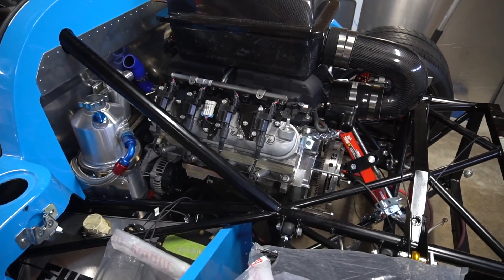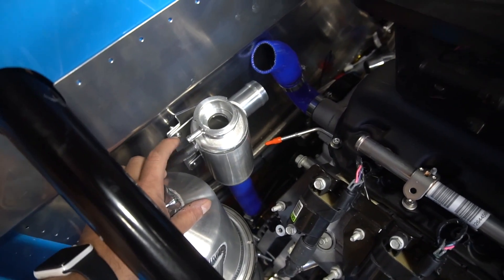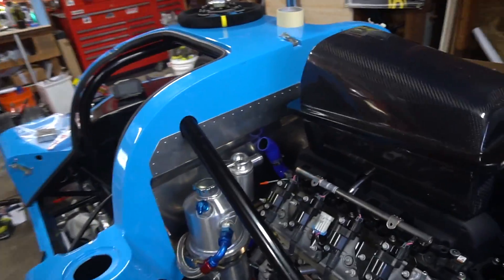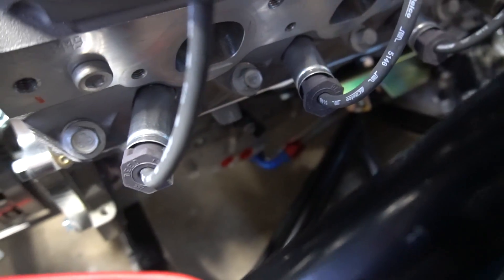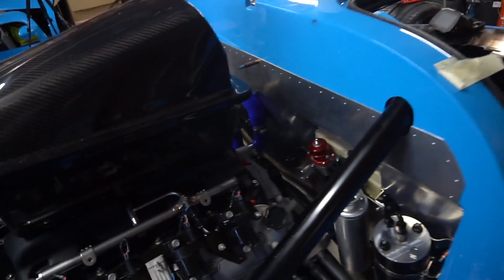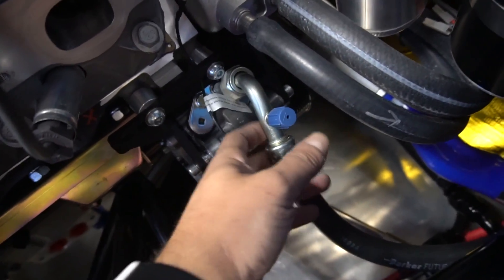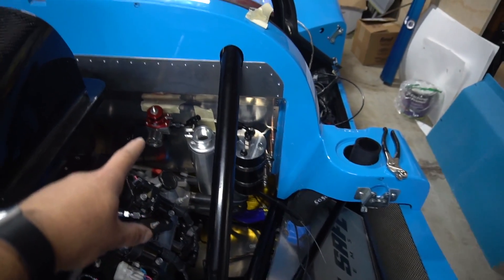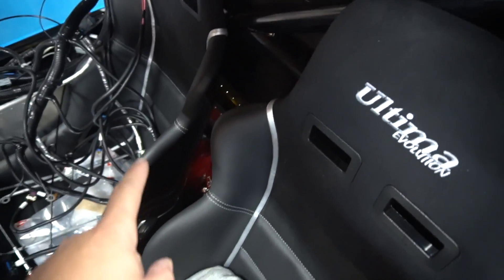Project Blunicorn 024, Fuel and Water Plumbing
It's getting tight in the engine bay now with oil, water and fuel lines getting into place.  The engine needs to come out again, but this will be the last time, since we'll be doing final assembly soon!